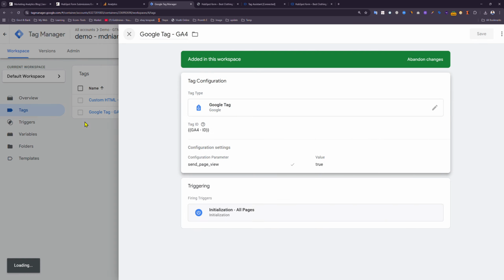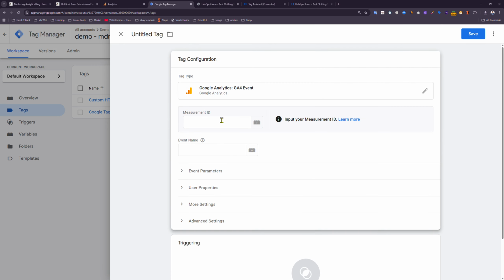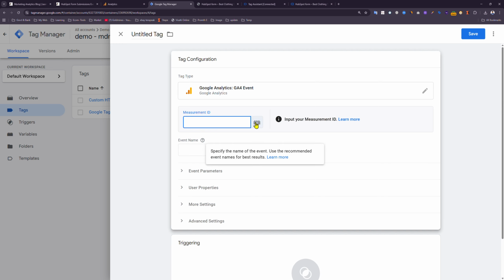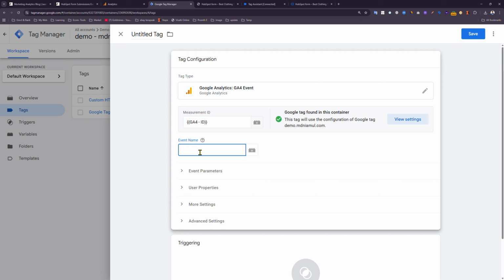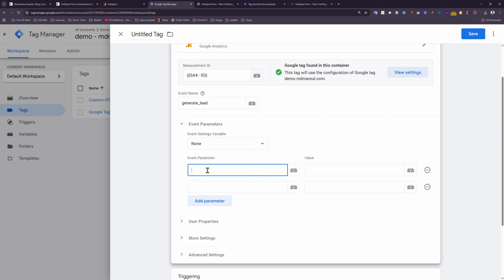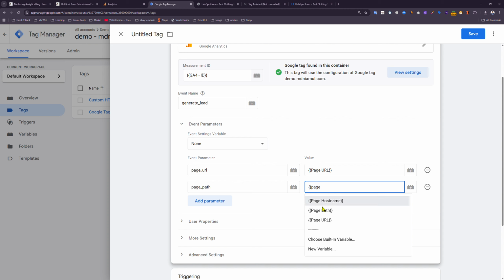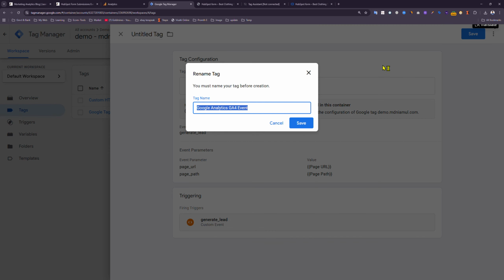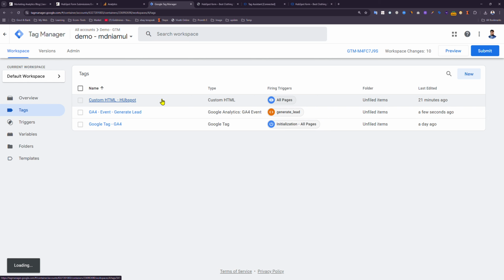How to Create HubSpot Form Submission GA4 Event in Google Tag Manager (2026)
Are you looking to configure and fire accurate Google Analytics 4 (GA4) lead events whenever a visitor successfully submits a HubSpot form on your website? Setting up custom event tracking in Google Tag Manager (GTM) is essential to ensure that your marketing dashboards correctly capture every generated lead and attribute performance properly.

In this tutorial for 2026, I demonstrate how to create a HubSpot form submission GA4 event in Google Tag Manager. As a senior conversion tracking specialist, I walk you through setting up custom triggers, configuring GA4 event tags, passing standard event names like generate_lead, mapping page URL and page path parameters, and saving your container configurations for flawless tracking.

In this tutorial you will learn:
- Creating custom triggers in Google Tag Manager for HubSpot form submissions
- Setting up Google Analytics 4 (GA4) event tags using measurement IDs and constant variables
- Using standard GA4 event naming conventions such as generate_lead for accurate reporting
- Passing essential event parameters including page path and page URL to your analytics dashboard
- Testing and saving your GTM container setup to ensure seamless data transmission to GA4

Video Chapters:
0:00 Introduction: Creating HubSpot Form Submission GA4 Events in Google Tag Manager
0:05 Trigger Setup: Utilizing Custom Event Triggers for HubSpot Form Submissions
0:28 Google Tag Configuration: Setting Up GA4 Event Tags and Measurement IDs
0:54 Event Naming & Parameters: Configuring Standard generate_lead Events and Variables
1:31 Parameter Mapping: Passing Page URL and Page Path Data for Enhanced Attribution
1:53 Trigger Assignment & Saving: Finalizing and Naming Your GA4 Lead Event Tag in GTM
2:10 Conclusion & Summary of the Complete HubSpot GA4 Tracking Setup Process

About Me:
Hi, I am a Senior Web Analyst & Conversion Tracking Expert. I help high-growth businesses and marketing agencies fix their tracking issues and visualize accurate data to scale their revenue.

Professional Services:
- GA4 Event Configuration & Custom Tag Setup
- HubSpot Form & CRM Tracking Implementation
- Google Tag Manager Advanced Architecture
- Server-Side Tracking Implementation (Stape.io)